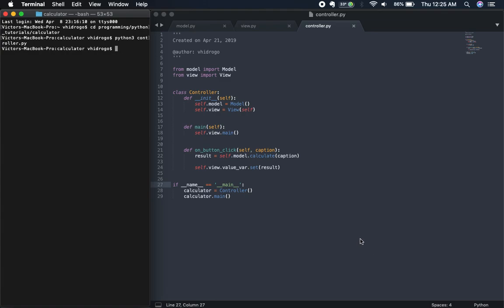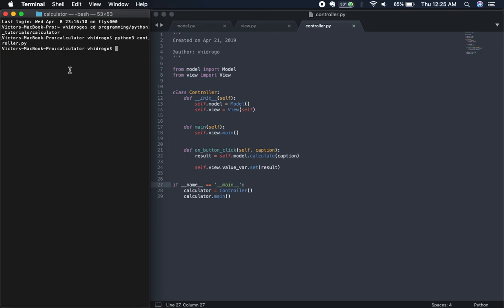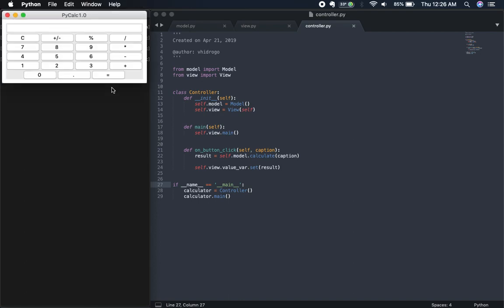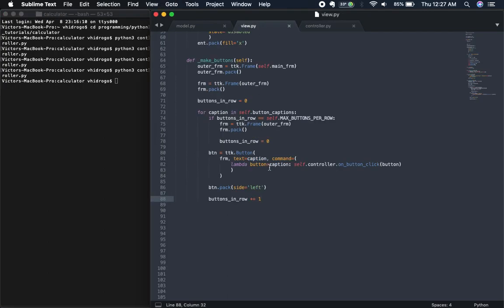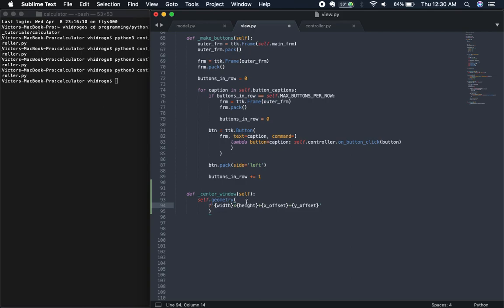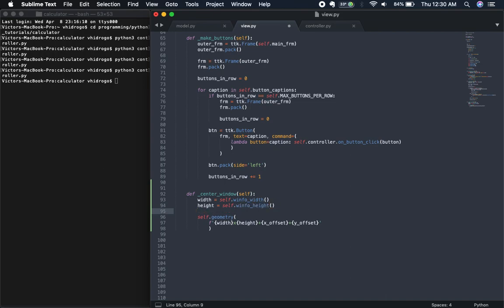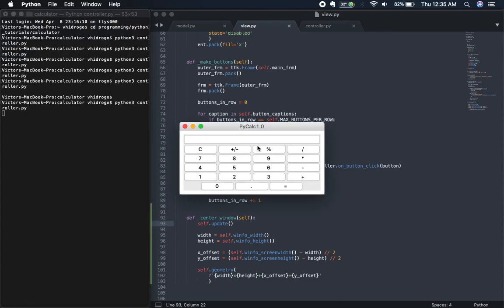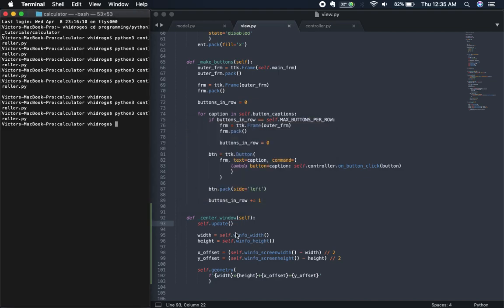Python Tutorial: GUI Calculator with Model View Controller #10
In this part we move the calculator window to the center of the screen.

The complete series will show you how to code a fully functioning simple calculator from scratch using the tkinter graphical user interface library. Tkinter comes preinstalled when you download Python. You will also get an idea of what it is like to code in the style of model view controller.